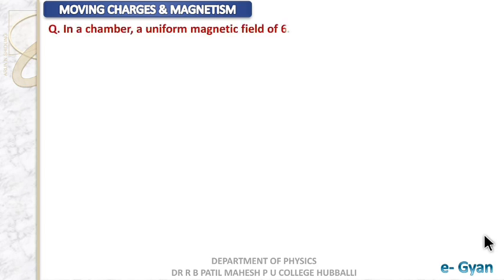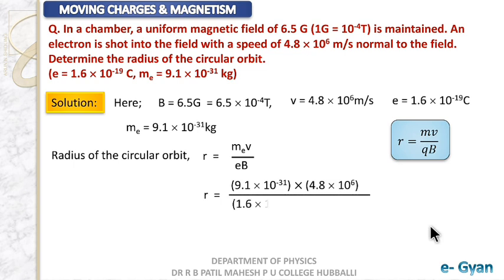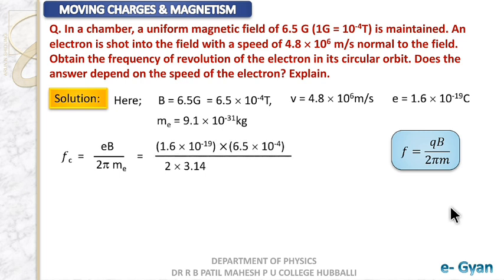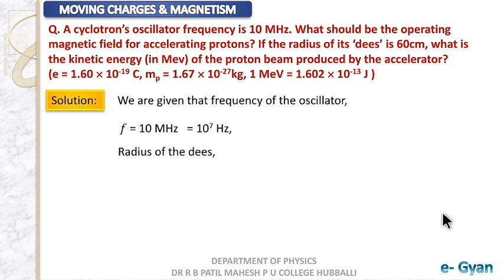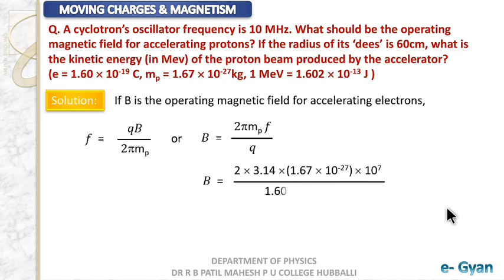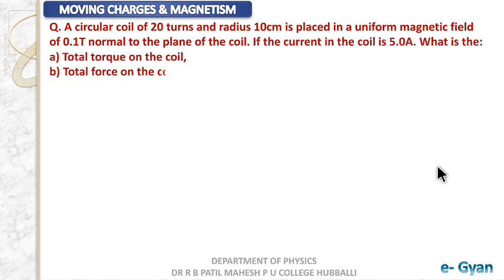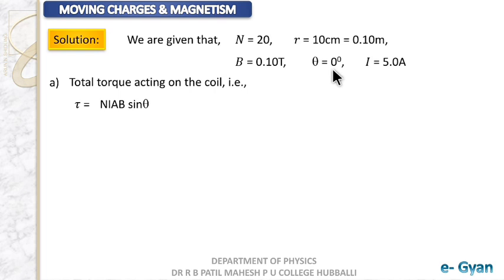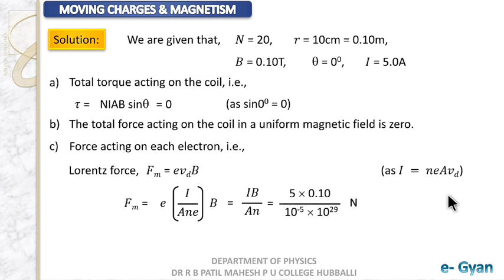MOVING CHARGES AND MAGNETISM LECTURE 14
CONTENT:
Numericals.

For Assignment 14 on Moving Charges and Magnetism,
(For the students of PU II Karnataka Board)
For answers refer NCERT Physics Part-1.